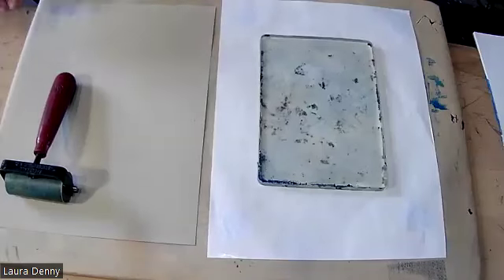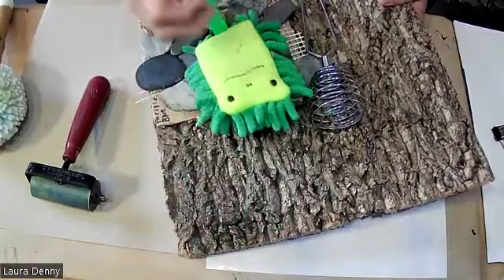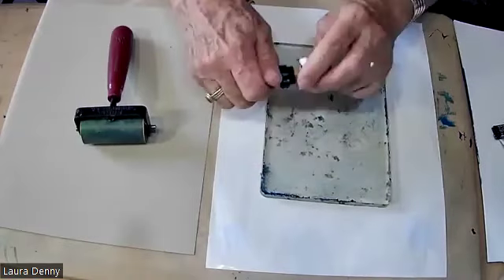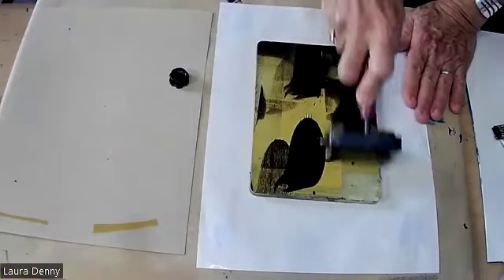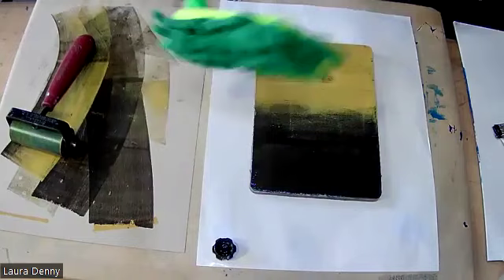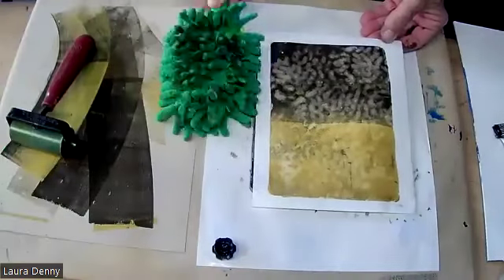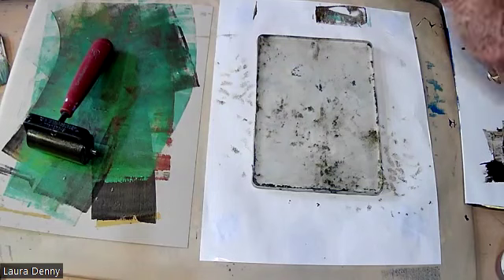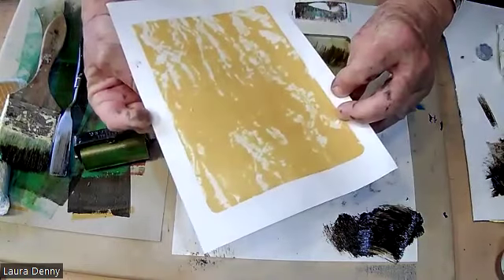Texture Printing with the Gelli Plate #2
Demonstration of rolling an even coat of Open Acrylic (slow drying) on the Gelli Plate and experimenting with printing a variety of found textures. I also demonstrated mixed retarding agent into acrylic paint, printing on a variety of papers, and pulling a print with dried paint.